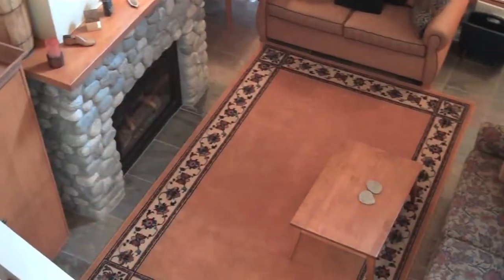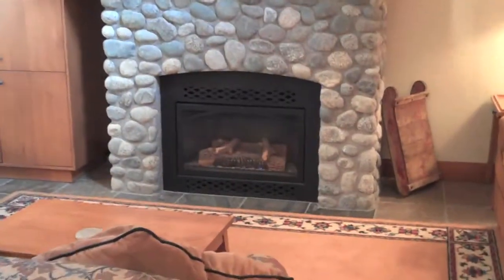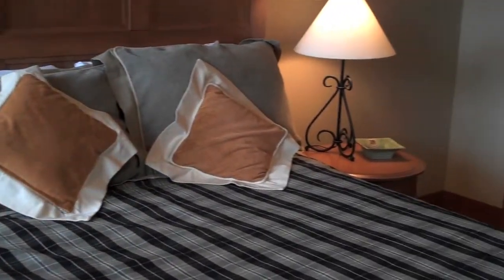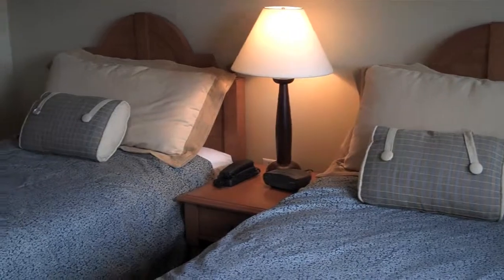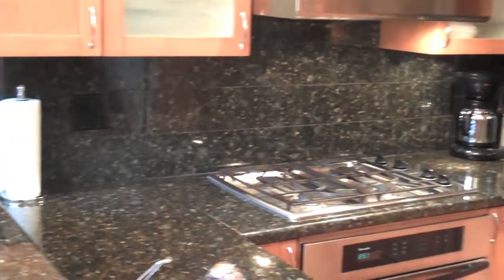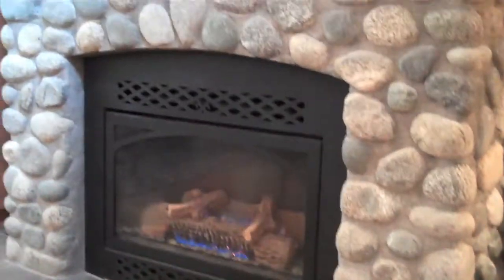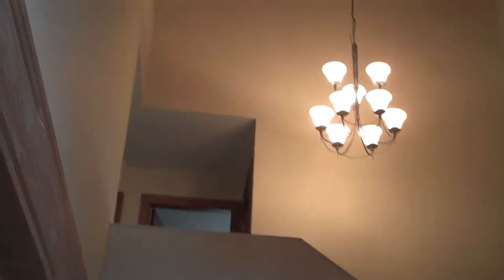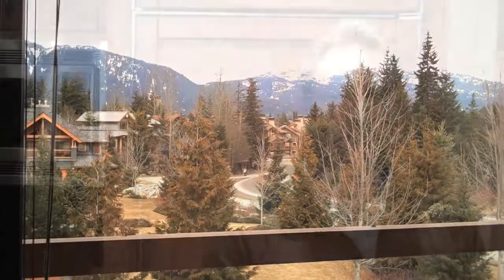Real Estate Property of the week - 4869 Casabella Crescent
Beautiful 3 bedroom, 3 bathroom townhome located within a short walk to Whistler Village and the mountain slopes. Professionally furnished right down to the dishes. It maintains a chef's "dream kitchen" with top of the line stainless steel appliances. This property offers a private garage, hot tub, and heated floors throughout. At $1.18M this is an ideal Whistler escape.